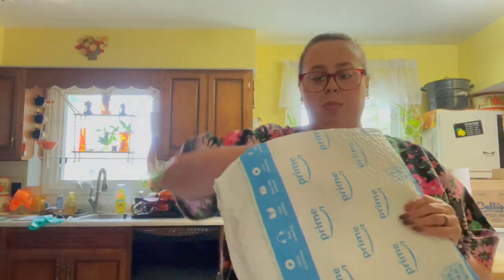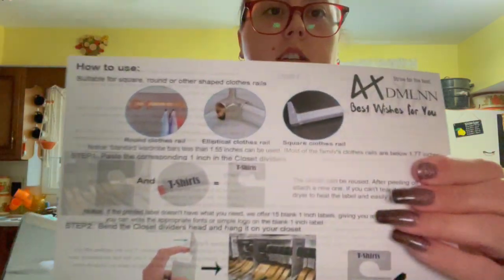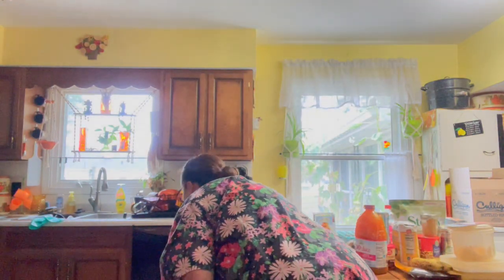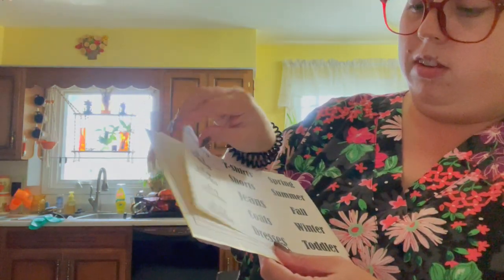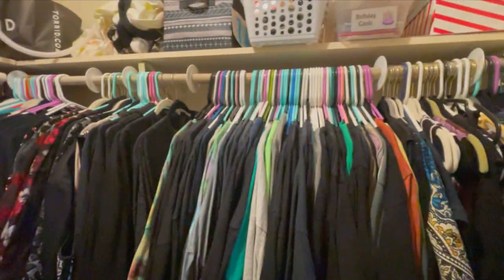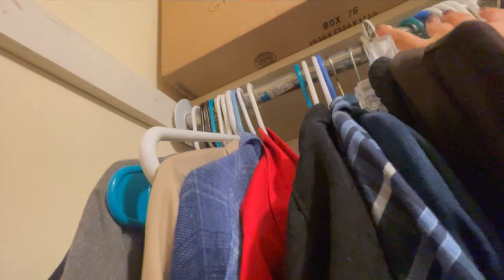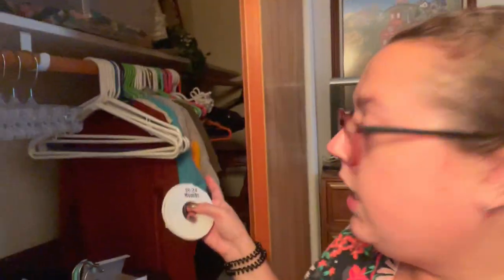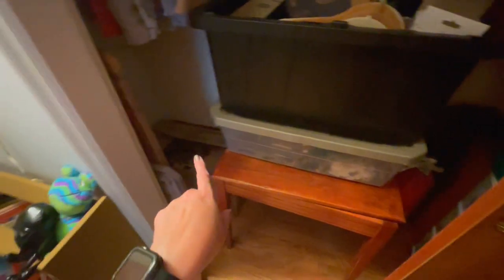Mail With Megz - Something To Help Me Organize My Closet.